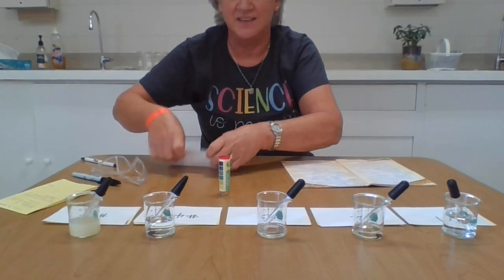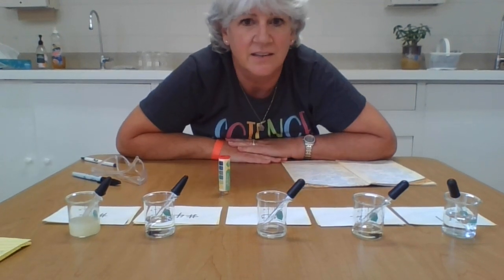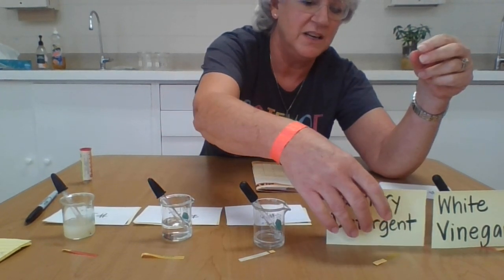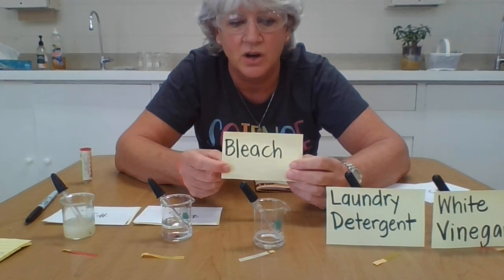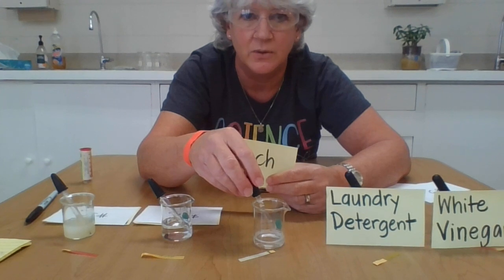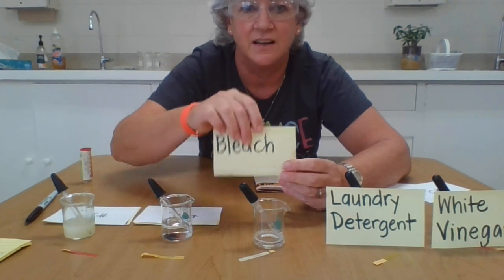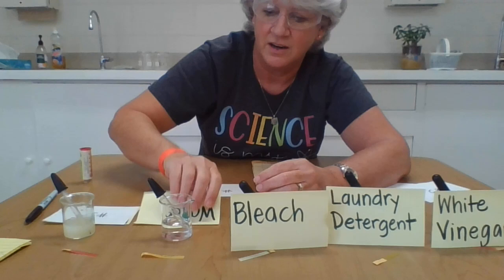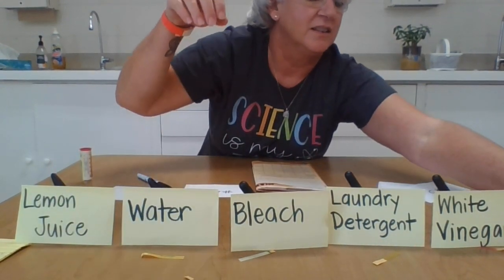pH Lab video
Watch this lab demonstration to learn about how different substances rank on the pH scale. Follow along in your Learned Notebook, on page 18 and complete parts 1-3 in your notebook.